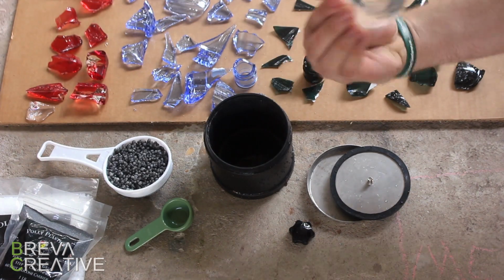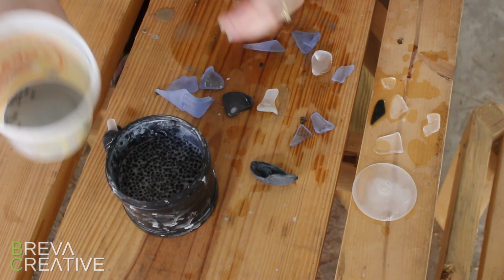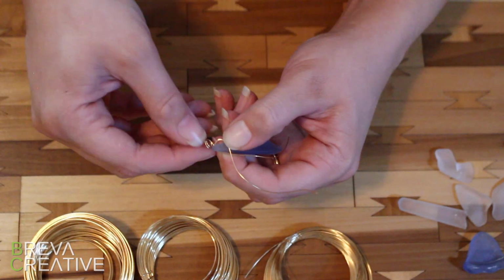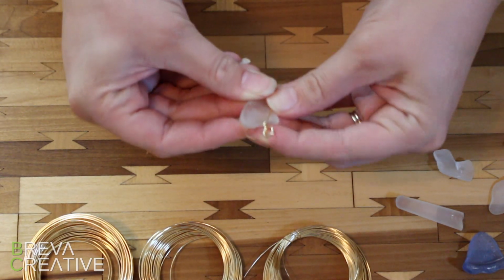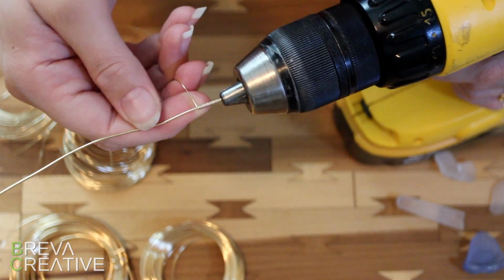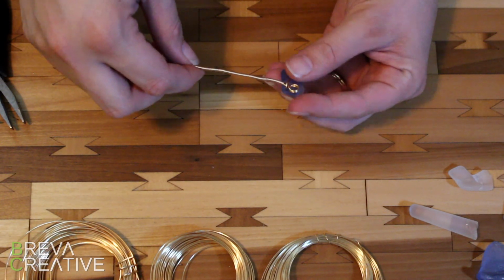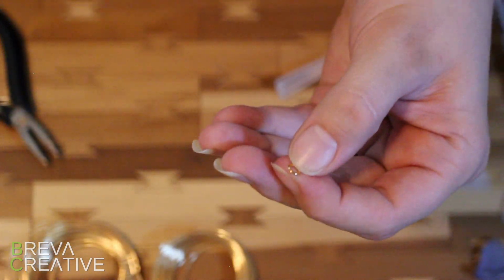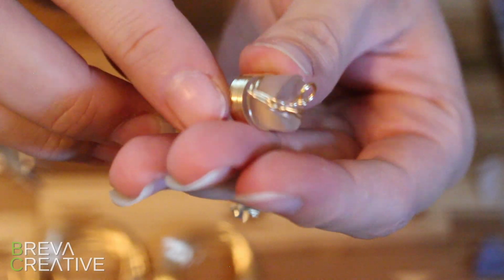UPCYCLING BOTTLES - Tumbling Glass for Jewelry Pendants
Why throw away or recycle beautiful bottles when you can upcycle them into jewelry?! Today we'll show you what it takes to turn discarded bottles into unique pieces of jewelry (all you need is a rock tumbler and some jewelry making supplies!). With only three bottles, we have enough glass to make 40+ unique necklaces & earrings!

Chapters:
0:00 INTRO
0:30 BREAKING STUFF
0:45 TUMBLING
3:55 JEWELRY MAKING
15:09 BIG REVEAL!